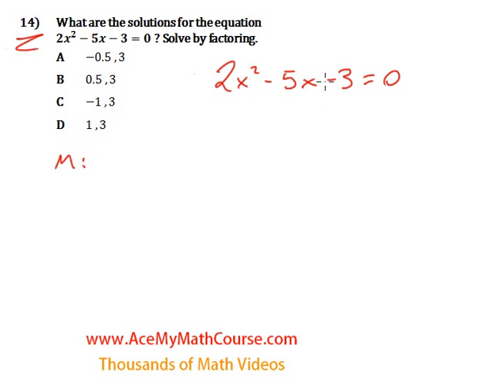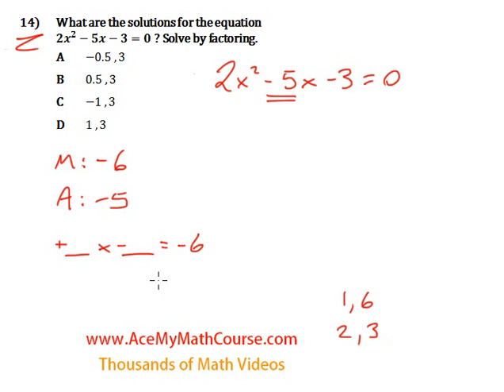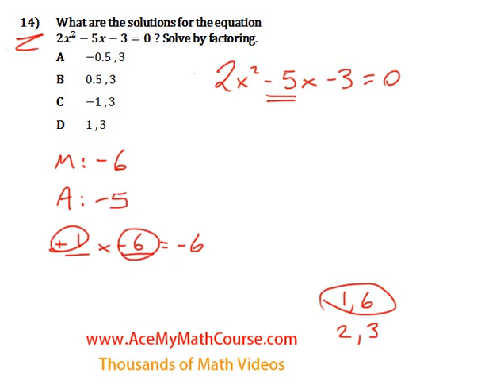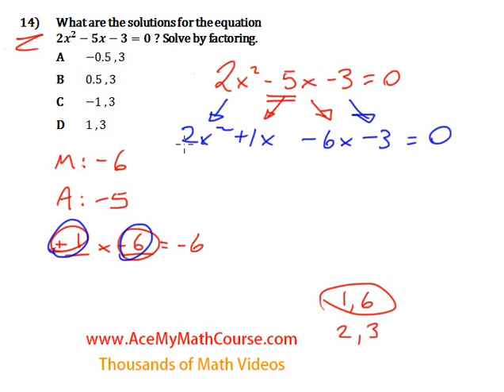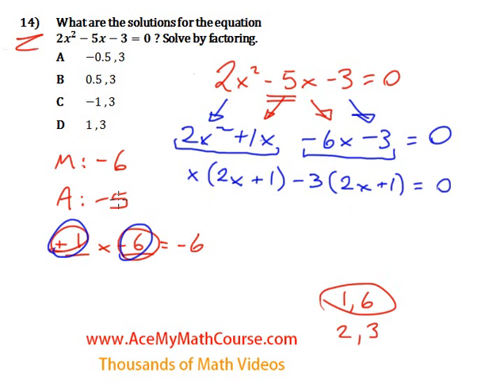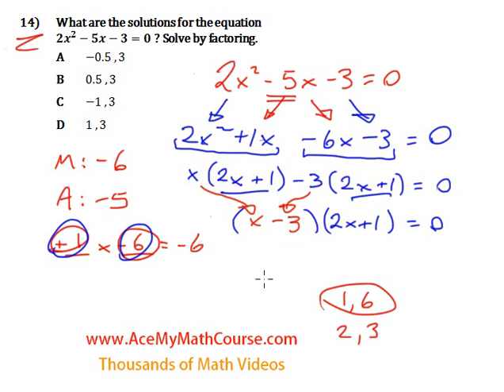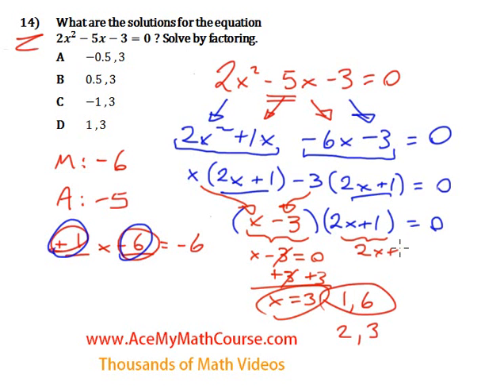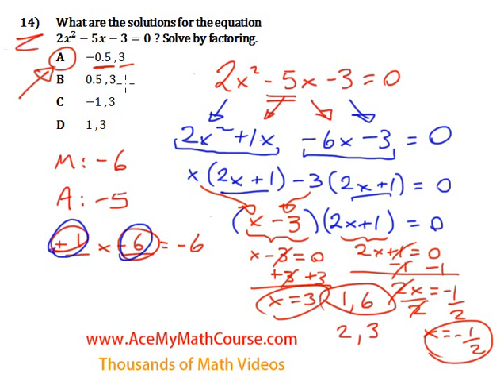Quadratics - Practice Question #14